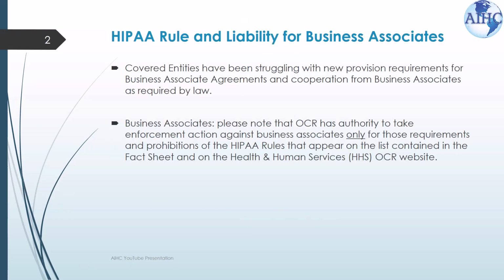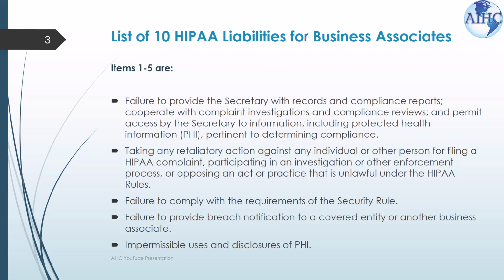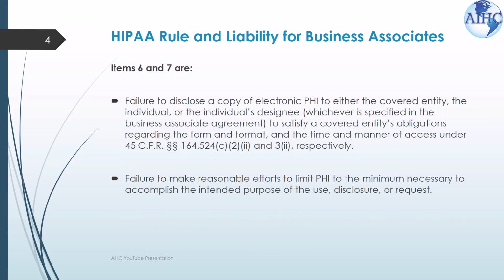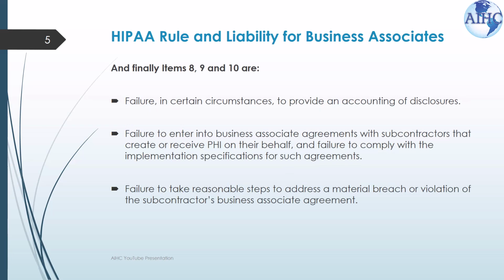HIPAA #2 Liability for Business Associate